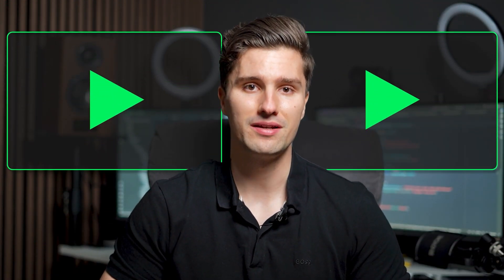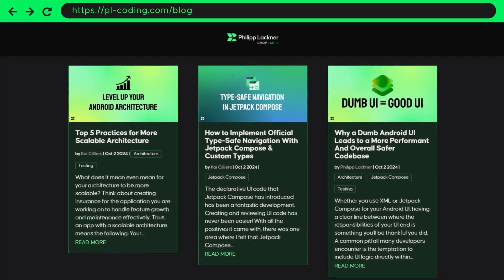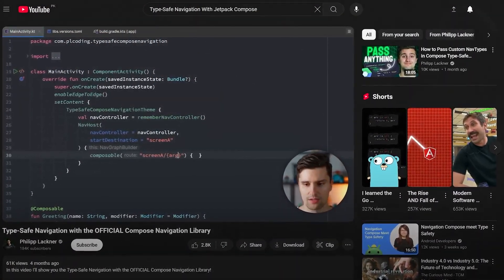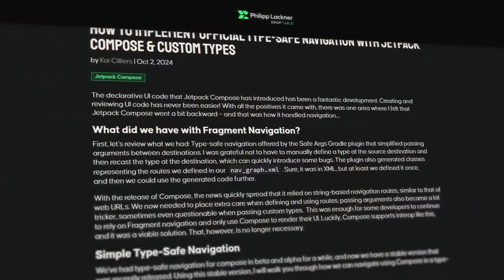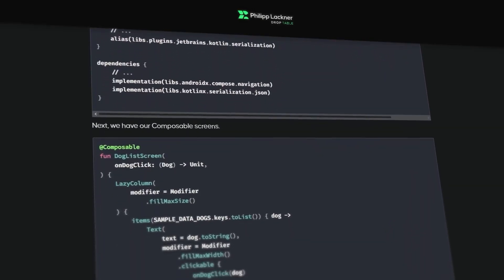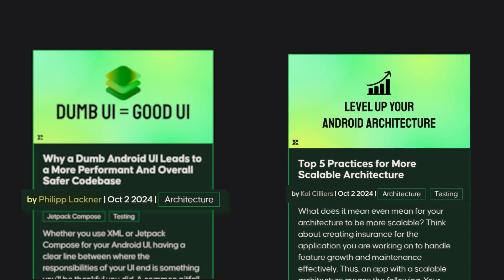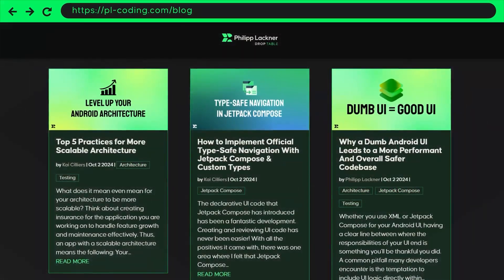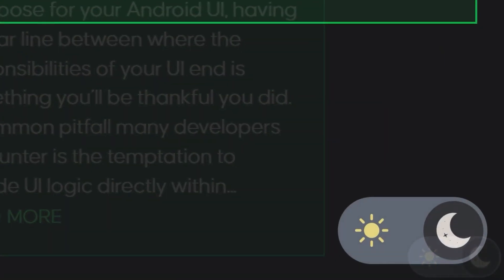I'm Launching a Weekly Android Blog! 🙌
➡️ If you have feedback about the existing articles, please share that below.